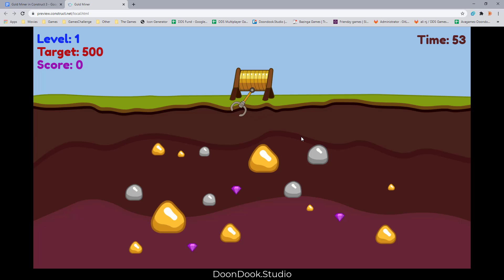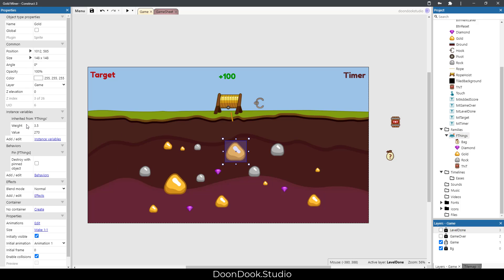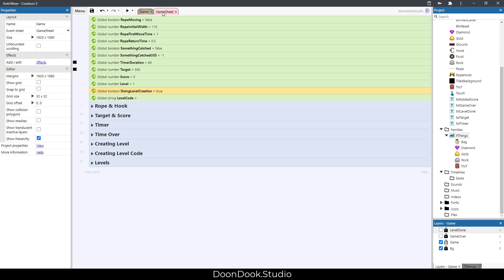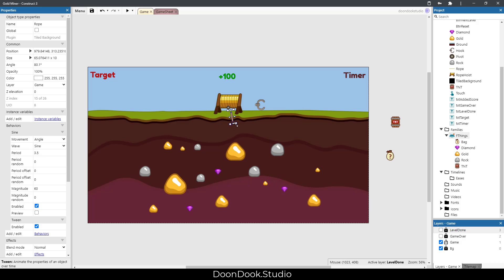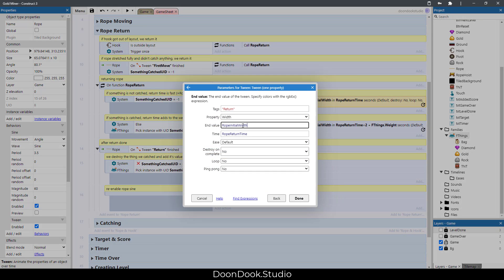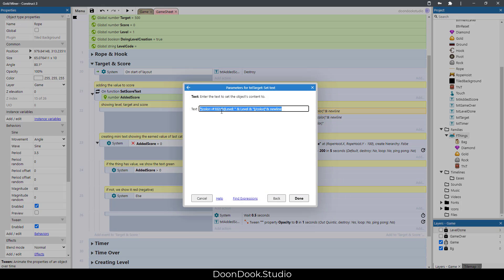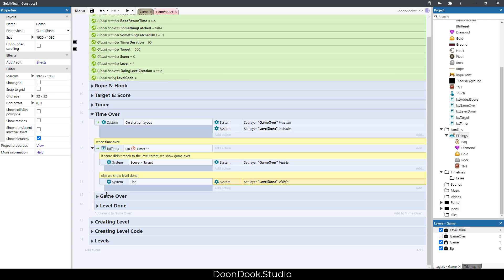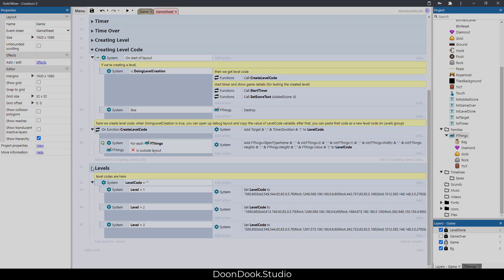Gold Miner In Construct 3 In 13 Minutes + Free Source Code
The Gold Miner game is one of the most popular games in the game world, and it doesn’t seem so easy to make. But when we focus more precisely on the game, we understand that the game has easy ways that do not look simple at the beginning.

The game consists of a rope and a lift lever for extracting objects from the soil and rocks which hide precious things inside and you are looking for them. You should achieve the specific score of the level in a particular period of time. Otherwise you should play the level again.

In this game you should act cautiously to avoid huge rocks that lower your lift lever speed and the bombs that reduce your score. We also used small diamonds to make the game more interesting. If the player can find the diamonds it will help him a lot in that level.

After downloading the game source code you will notice that all the facilities and the features that I explained previously today, are possible to change and be personalized. You can make the game easier or harder according to your target audience’s level. Likewise, this game can be reskinned with different skins and graphics. If you don’t know what “Game Reskin” is, you must read our article about it:

Don’t forget to send us the games you make. I will select the best ones and introduce them in the next videos.